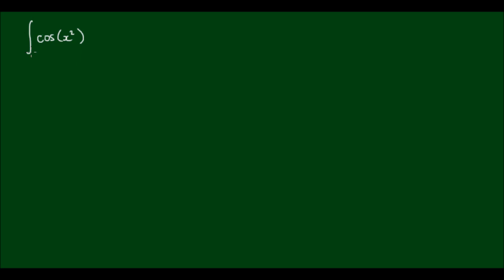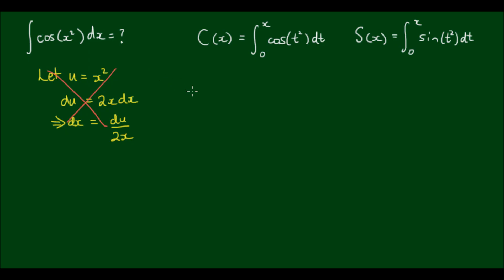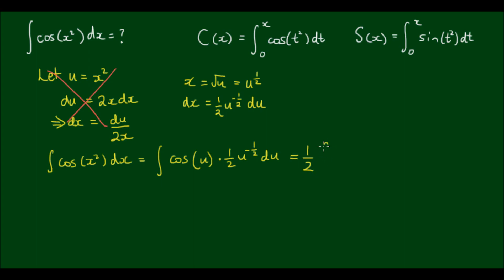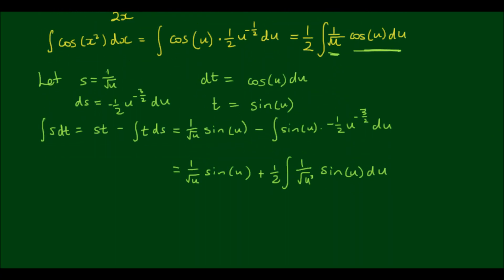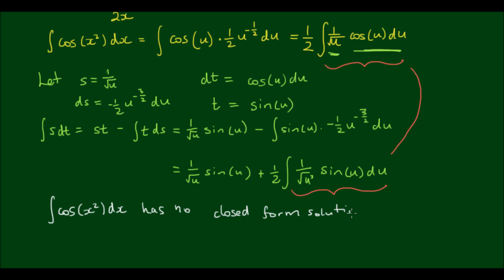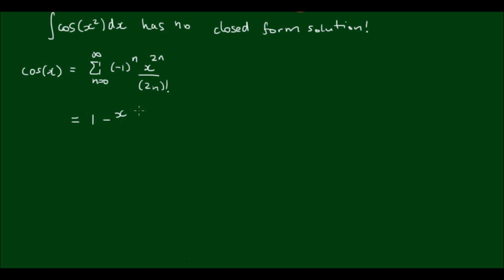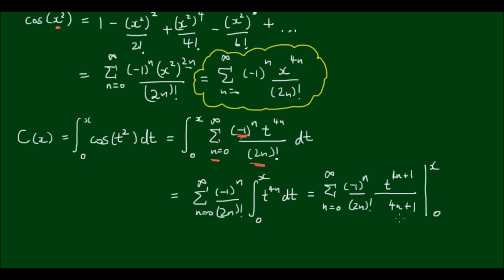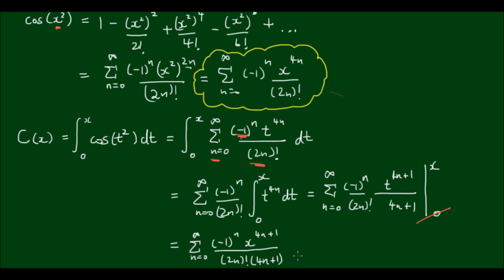How to integrate cos(x^2) - The Fresnel Integral C(x)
In this video, I show you why the integral of cos(x^2) has no closed form solution and how you can use the Maclaurin Series to express this integral as a sum of an infinite series.